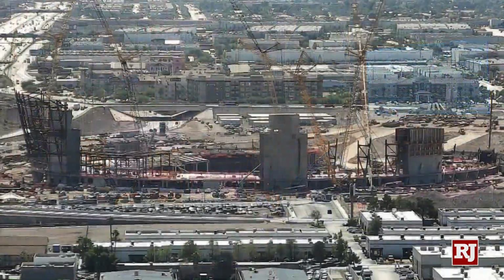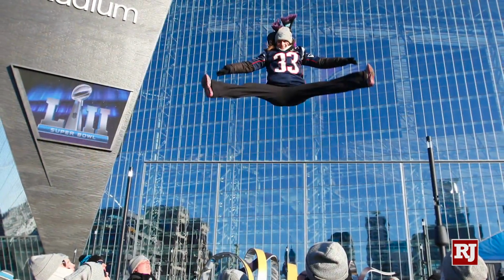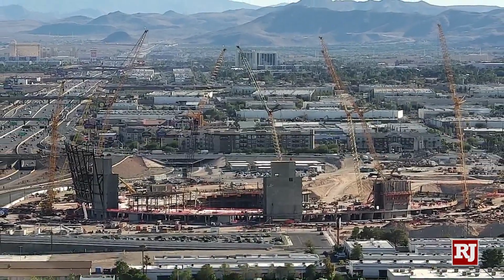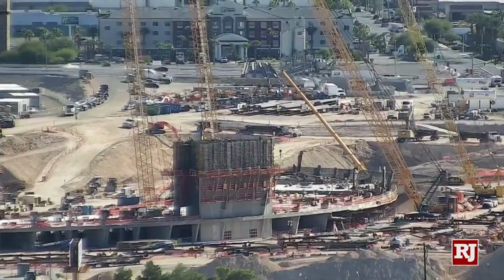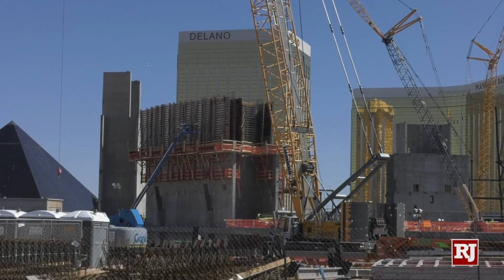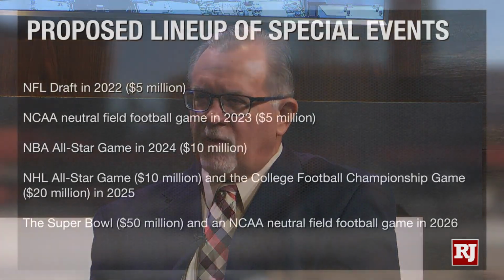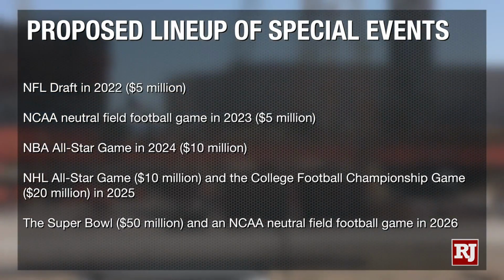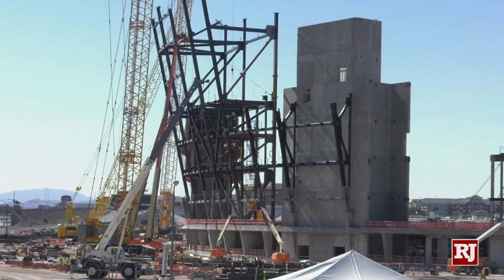Vegas Nation Stadium Show: Latest Updates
The $1.8 billion Las Vegas stadium project continues to grow with workers taking the project vertically on the site at Russell Road and Interstate 15. Mortenson Construction Co. and McCarthy Building Cos. crews will continue to install the 52 65-ton truss assemblies that will hold the exterior skin of the stadium and support the translucent polymer roof. Committee work also is well underway with the Las Vegas Stadium Authority continuing to meet every other month and the Southern Nevada Sporting Event Committee preparing a report to Gov. Brian Sandoval and the Nevada Legislature for how to develop events to keep the stadium busy when it isn't hosting Las Vegas Raiders and UNLV Rebels football games. The public can watch progress on the stadium with a new 24-hour camera installed by the Las Vegas Review-Journal atop the Panorama Towers and focused on the site. Review-Journal sports columnist Ed Graney and business reporter Rick Velotta discussed progress in a new Vegas Nation Stadium Show.